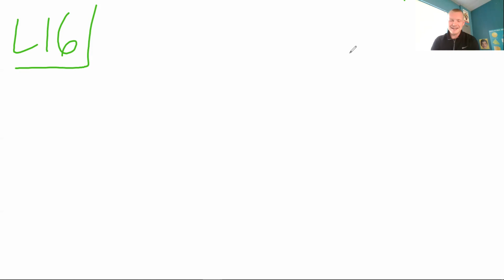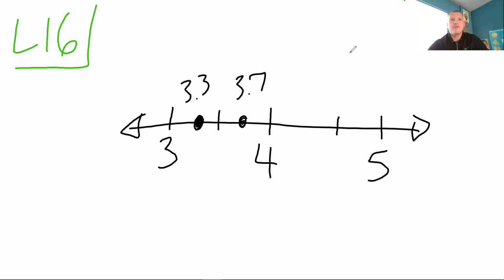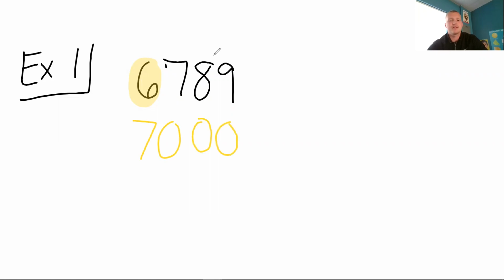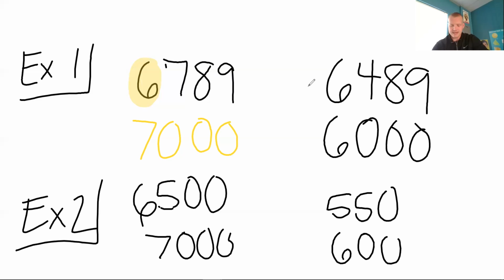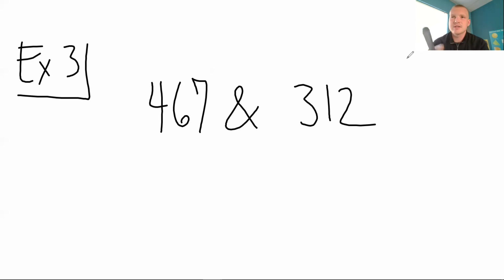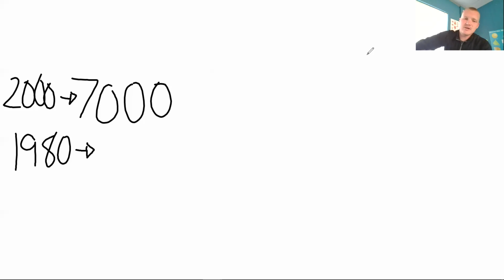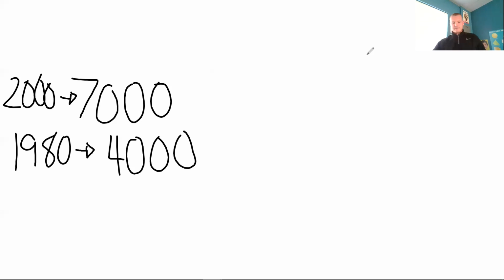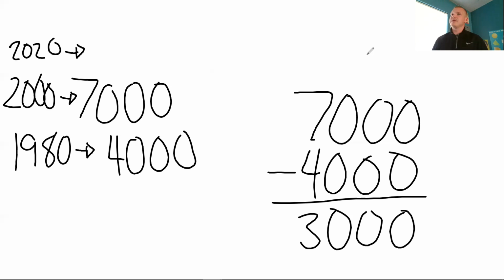Lesson 16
7/6 Saxon Math